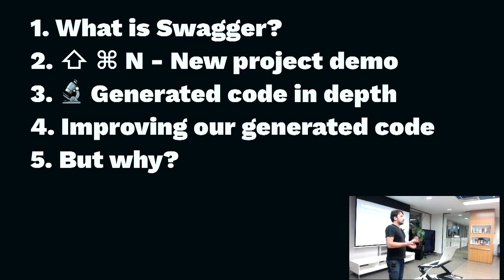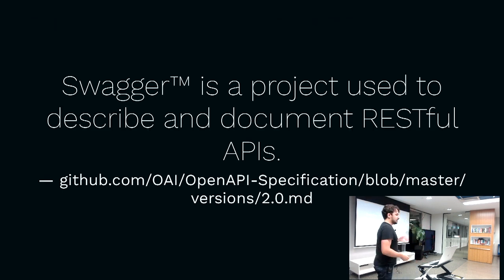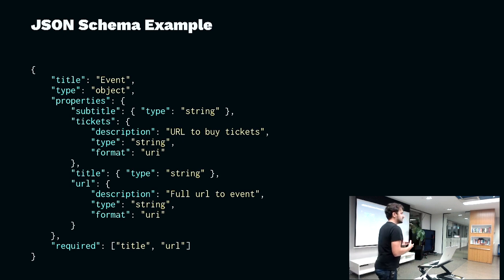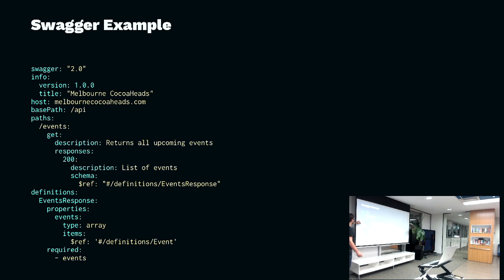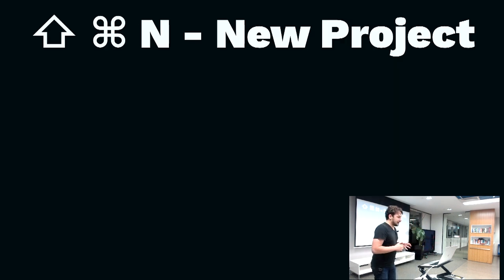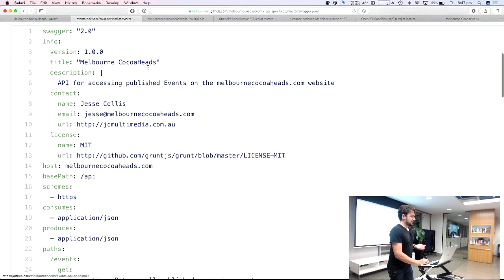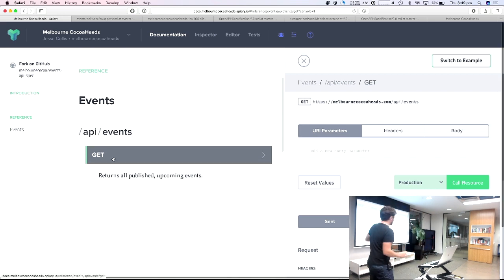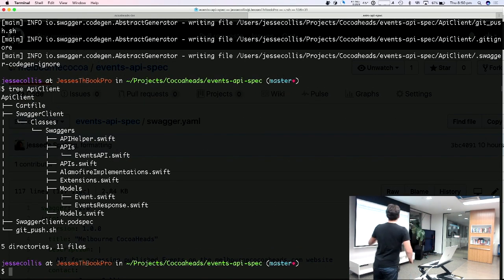Jesse Collis - Automatically Generating your API Client with Swagger and Swagger Codegen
For a quick overview of using swagger code-gen with Swift 4 see the follow up presentation

Note: The audio cuts out about half way.

Recorded April 13, 2017 at Outware Mobile. Melbourne, Australia. Recorded and edited by Jesse Collis.